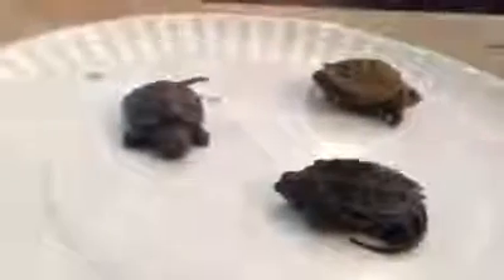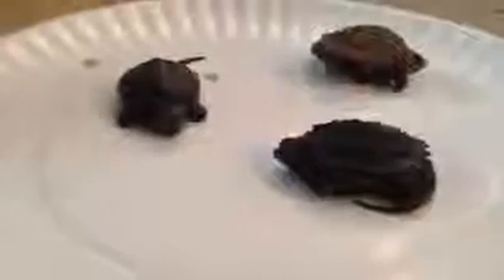Baby Turtles Hatching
We incubated some snapping turtles this year